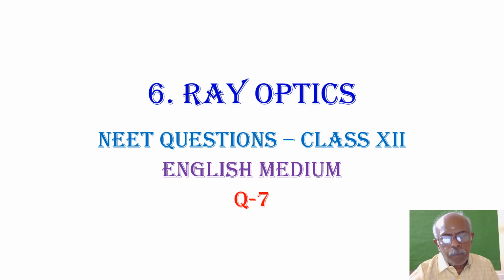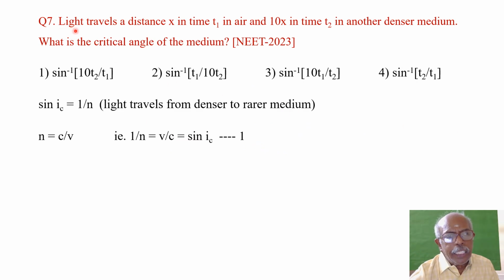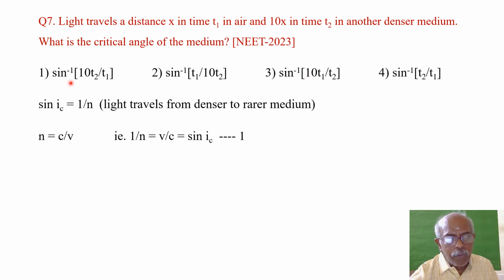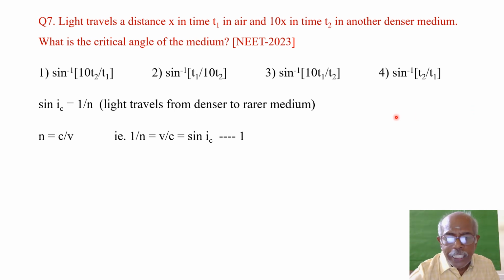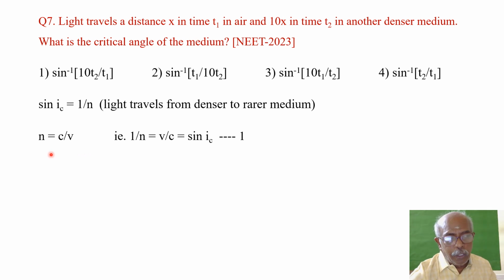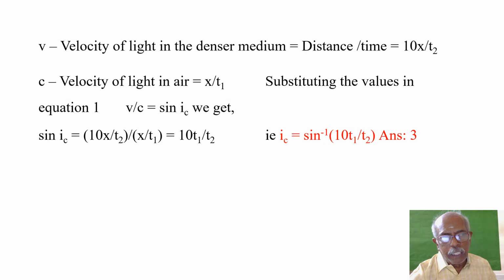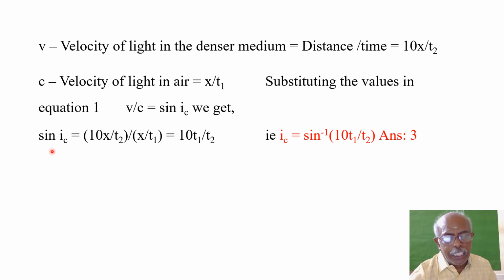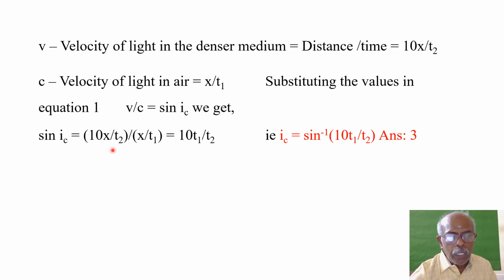Ray optics Q7 English NEET Physics MCQ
NEET UG Physics MCQ in Ray optics, English medium
Light travels a distance x in time t1 in air and 10x in time t2 in another denser medium. What is the critical angle of the medium? [NEET-2023]